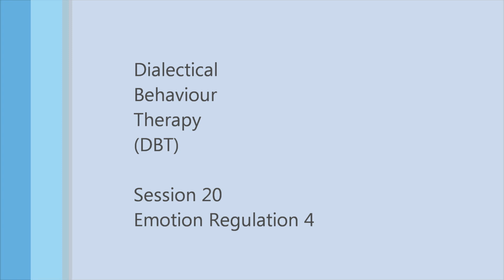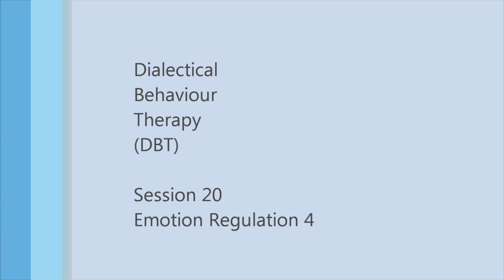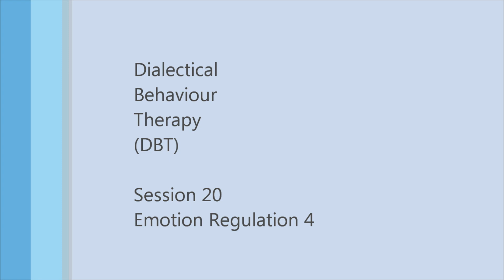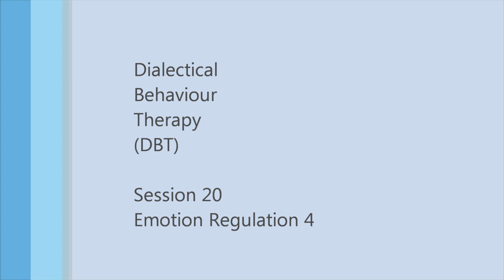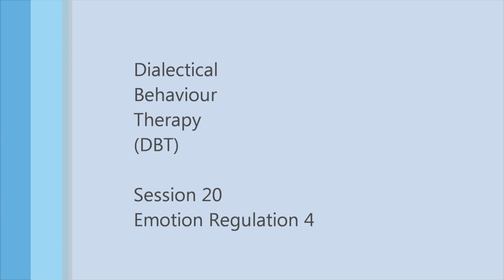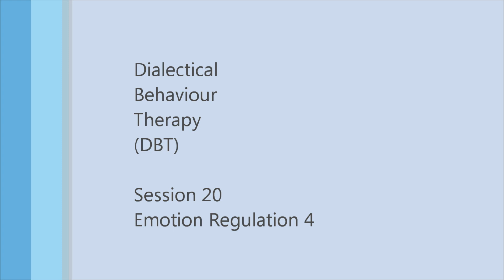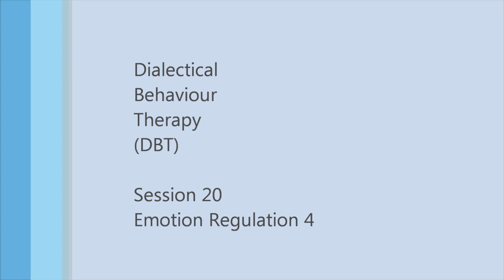DBT SoundSessions - 20 - Emotion Regulation 4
Dialectical Behaviour Therapy
DBT SoundSessions
Session 20
Emotion Regulation 4
Changing Emotional Response
Opposite Action